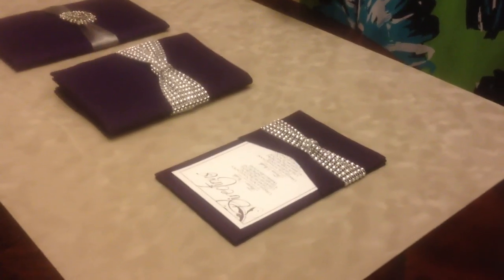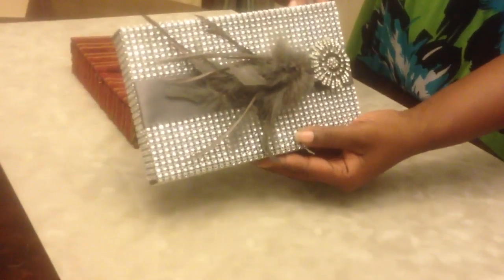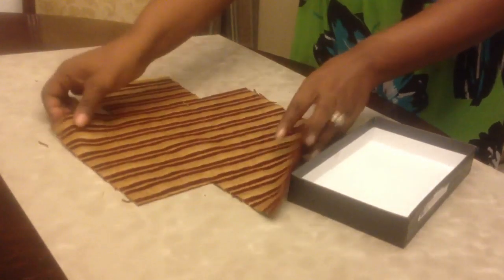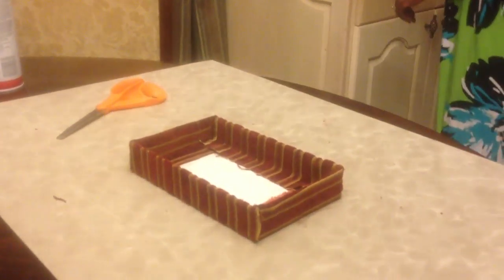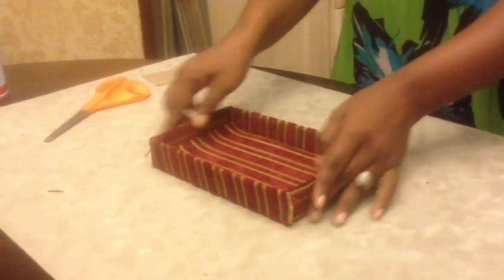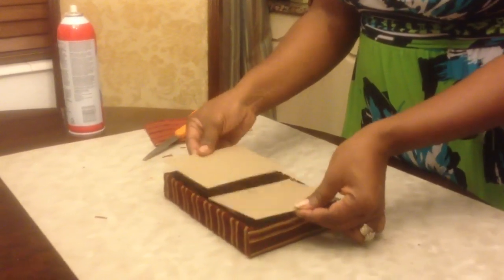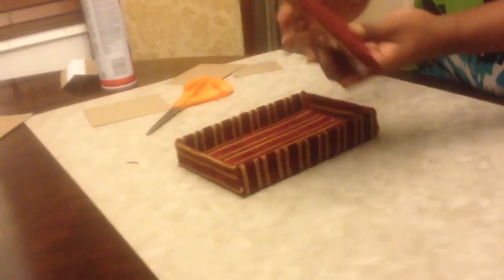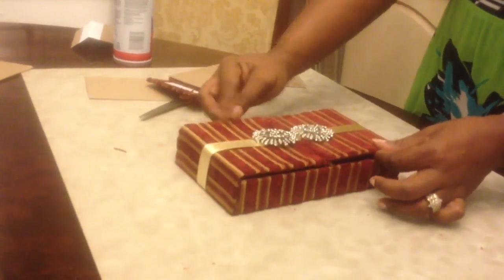DIY: Box Invitation Tutorial